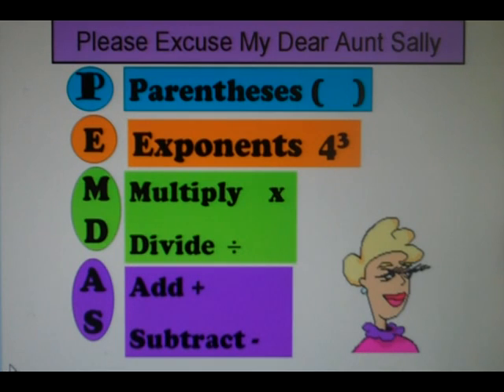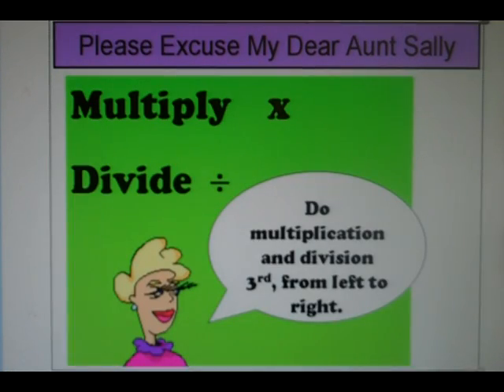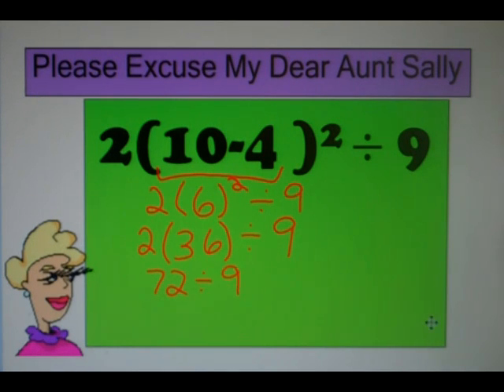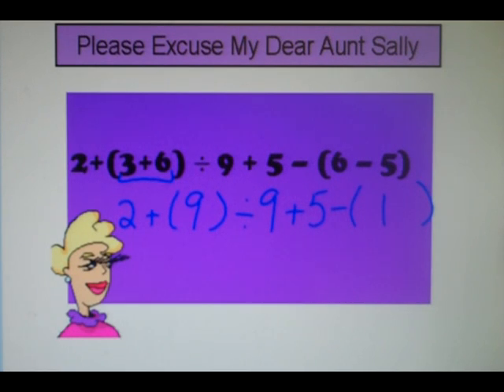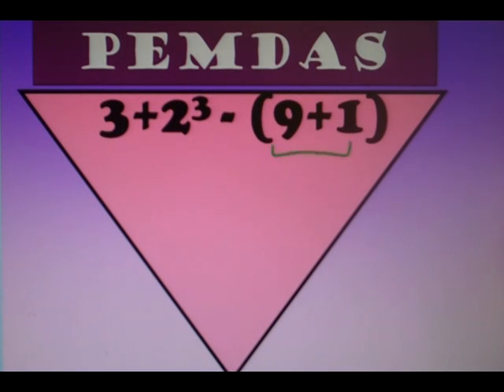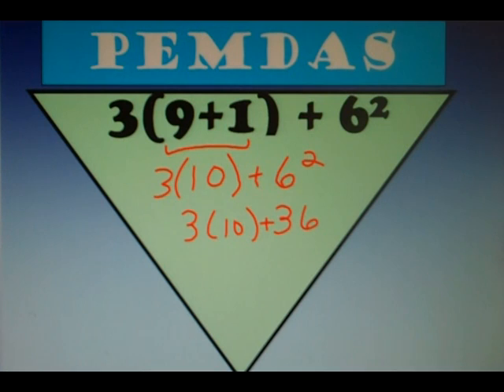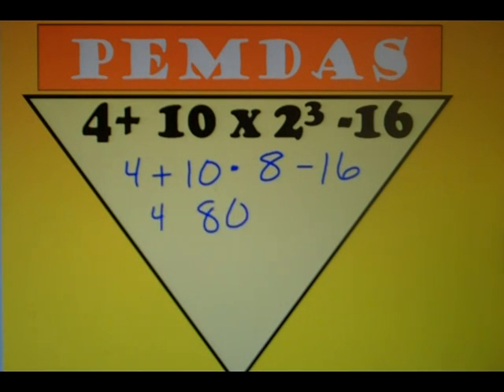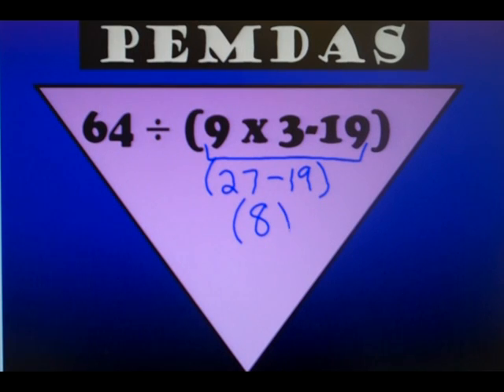Order Of Operations